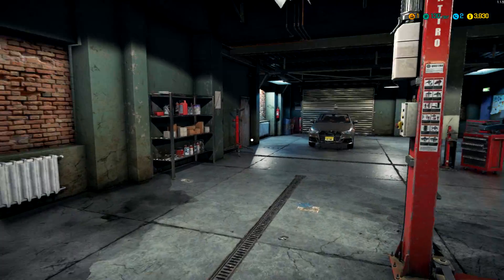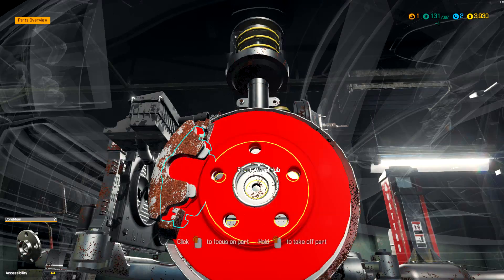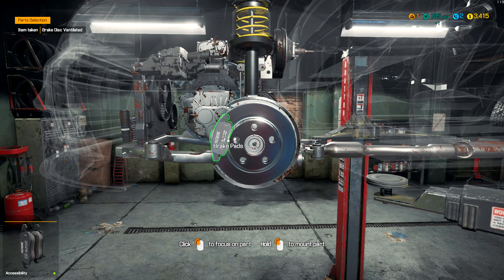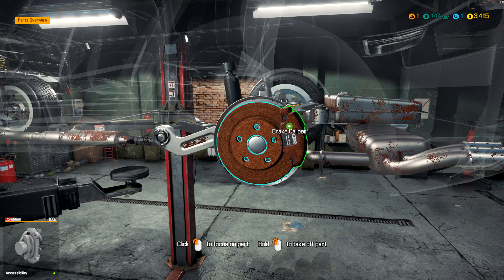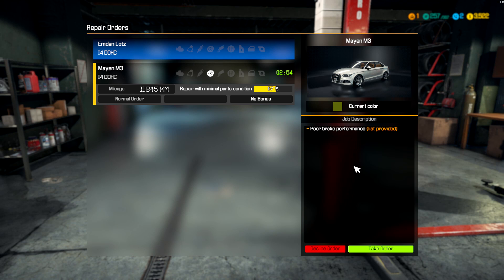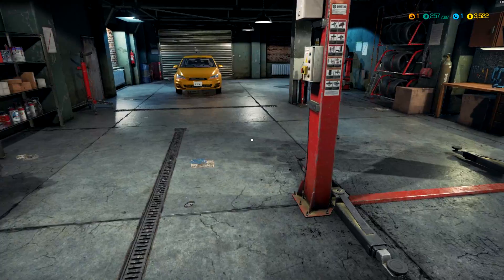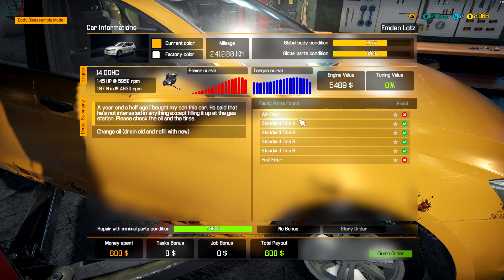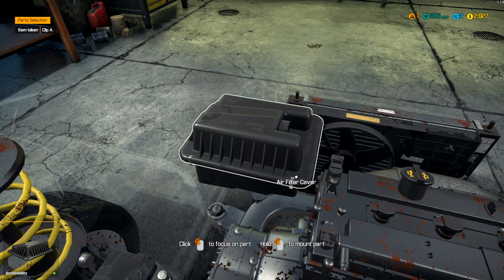Working n' Grindin - Ep.1 Car Mechanic Sim. 2018